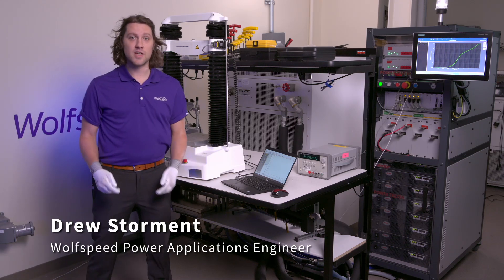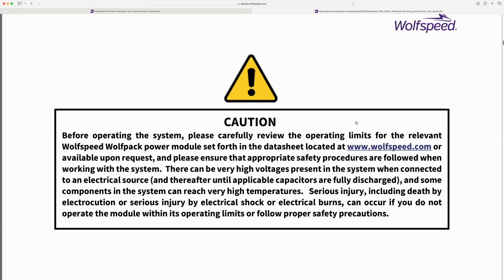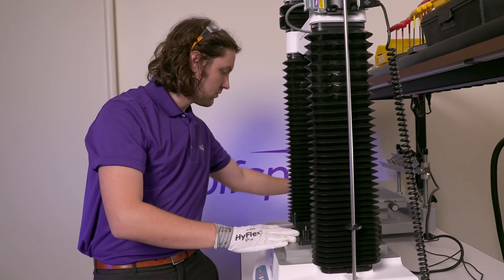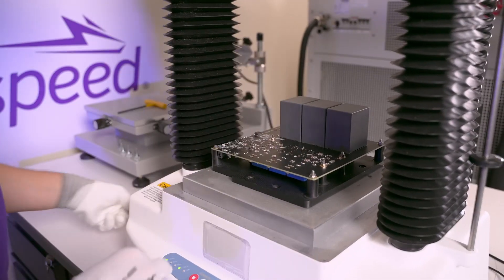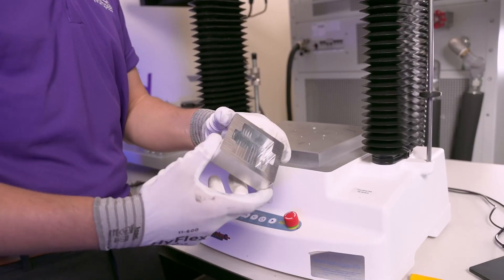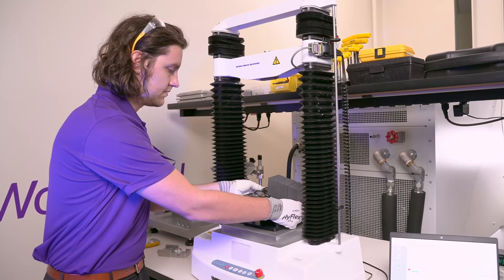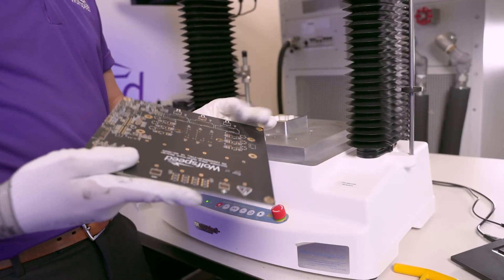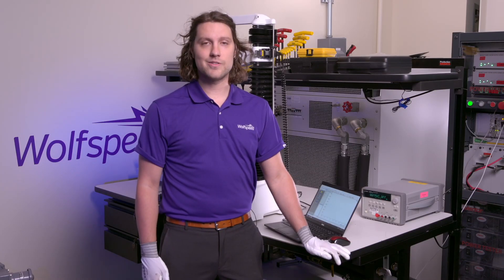Wolfspeed WolfPACK ™ silicon carbide power module press-in and press-out process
All Wolfspeed WolfPACK™silicon carbide power modules are designed with a press fit connection to the circuit board, eliminating soldering and enabling easier removal and reinsertion into the board. In this video, we’ll walk you through the press-in and press-out process for WolfPACK modules, which are available with and without pre-applied thermal interface material (TIM).